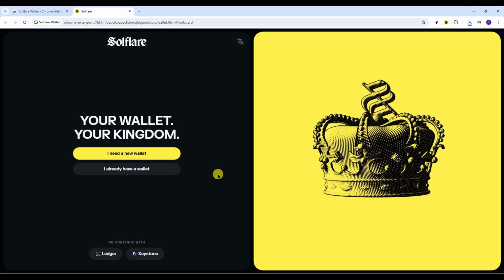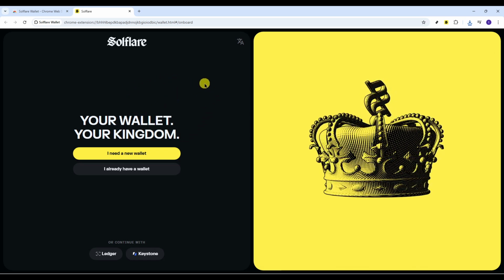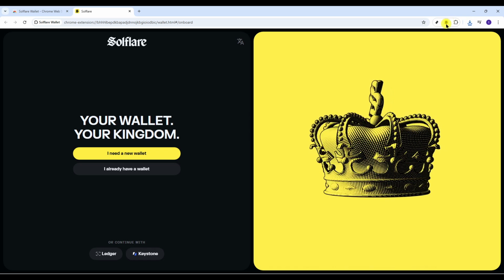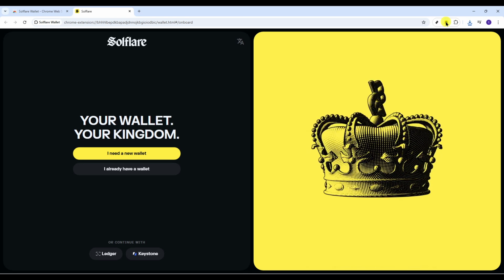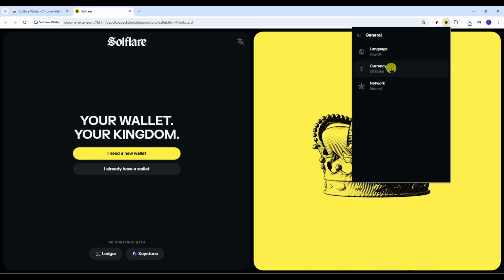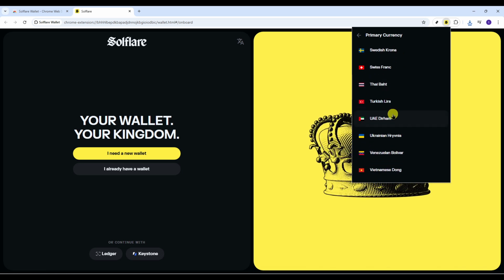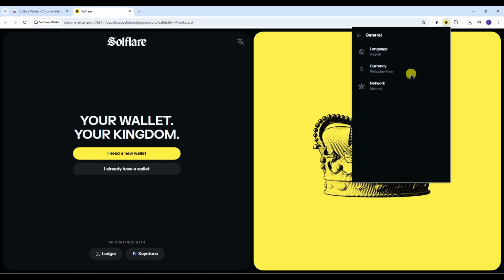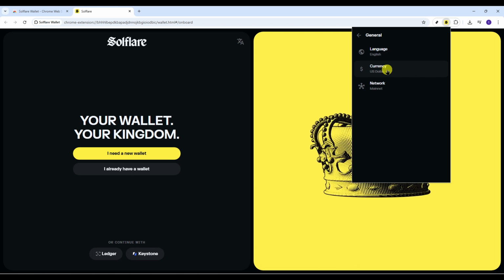How To Change Currency In Solflare Wallet (2026) (Complete Guide)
In this complete guide, I’ll walk you through how to change currency in your Solflare wallet. Whether you’re looking to switch between different cryptocurrencies or adjust your default currency settings, this tutorial makes it easy for anyone to manage their wallet efficiently. Follow along as we explore how to access the currency settings, change your preferred currency, and make the most out of your Solflare wallet.